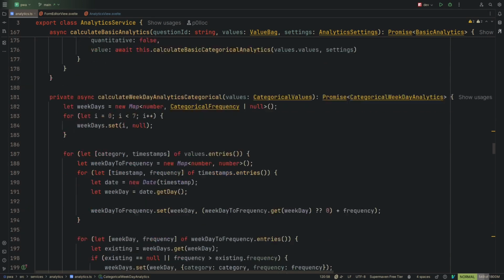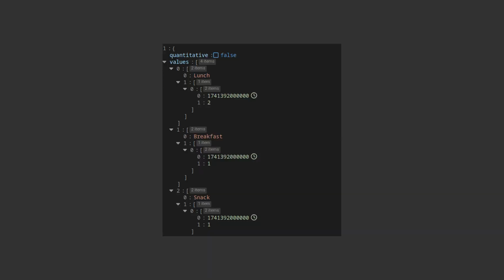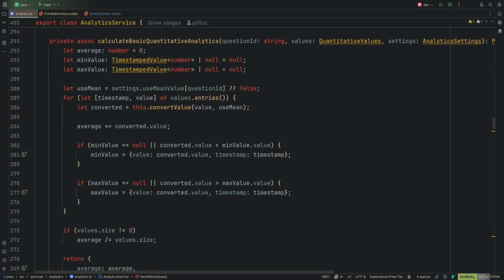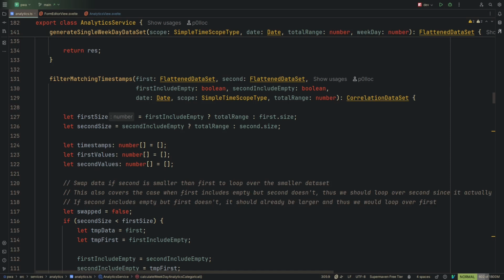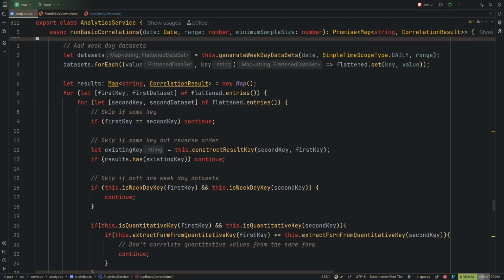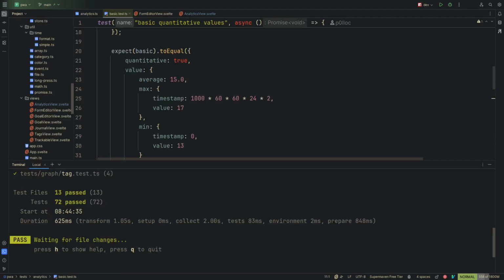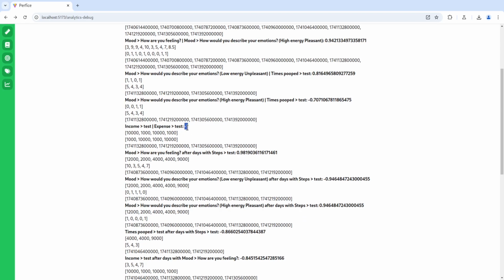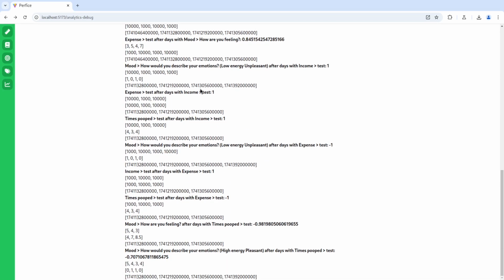I Coded Analytics for my Svelte 5 Tracking App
Welcome to back to another Svelte 5 devlog! This week I started implementing the backend for the analytics features of the self-tracking app. Lots of number crunching, min/max values and correlation coefficients :)

Timestamps:
00:00 - Intro
00:53 - Fetching values
04:25 - Avg/min/max
05:21 - Week day analytics
06:26 - Correlations
10:07 - Testing
10:45 - Hook up Svelte
14:15 - Outro

I am not associated with Svelte by any means.